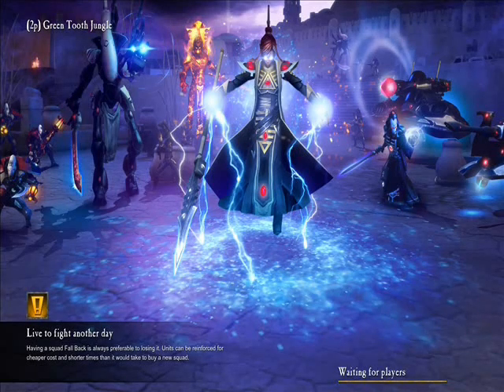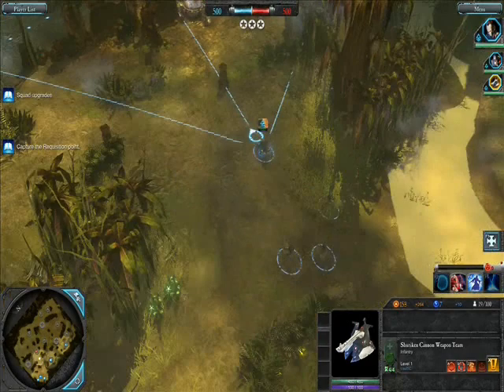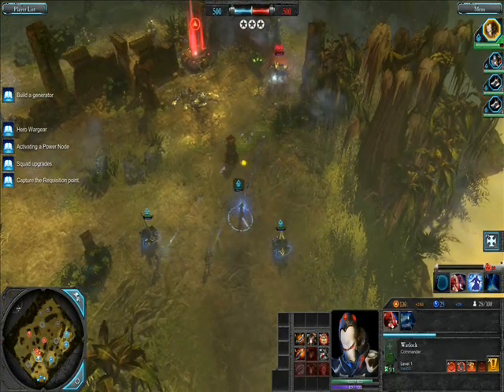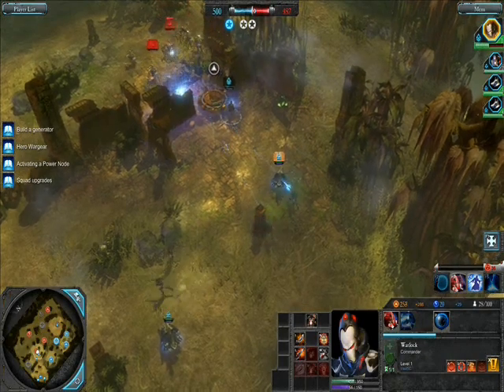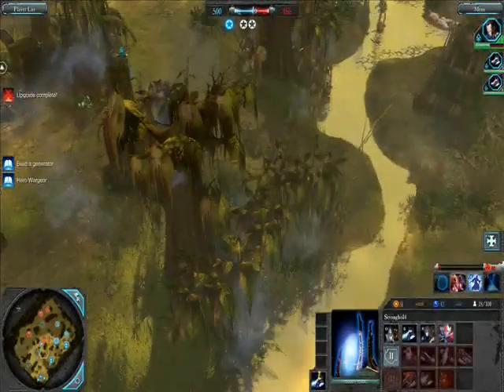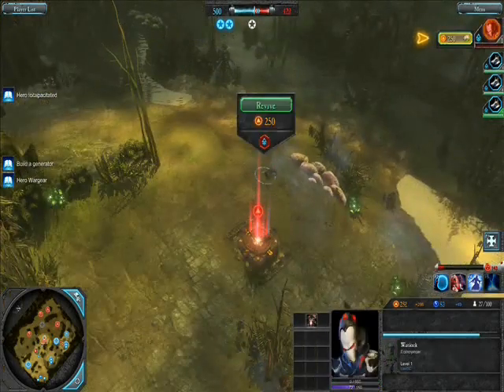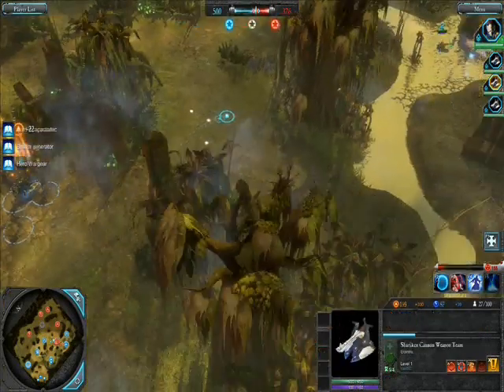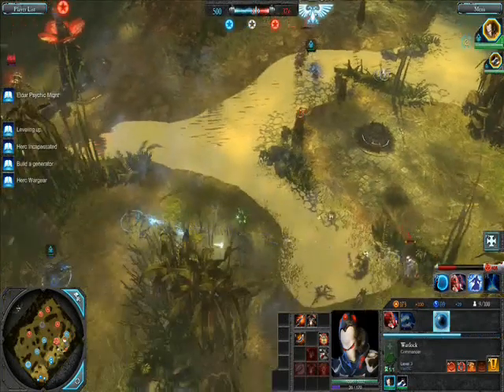Dow2b: Vaul (Eldar) vs Beta-user(Orks) p1/2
Back in the Jungle against some Orks - this game is decided by some mistakes made by my opponent, including what is probably poor usage of tankbustas.  Shuriken platforms seem overpowered, maybe wraithlords are as well.  Warlock currently seems like the best Eldar commander.

Coming next - eldar vs nids against a decent opponent.